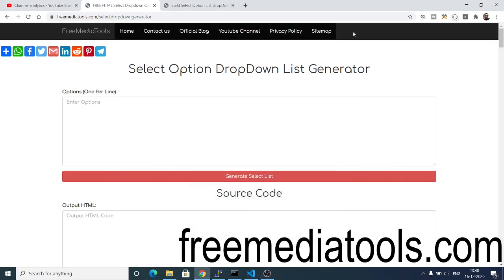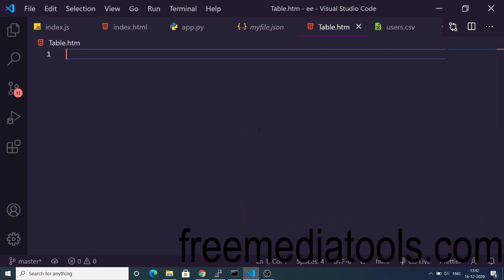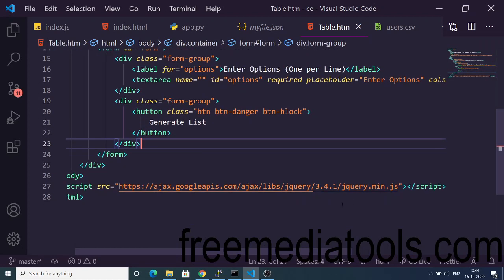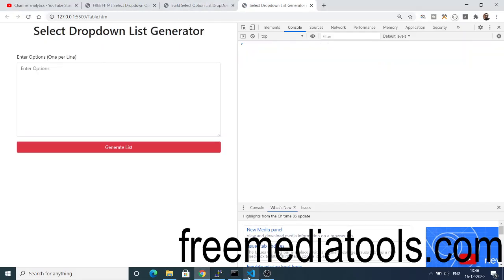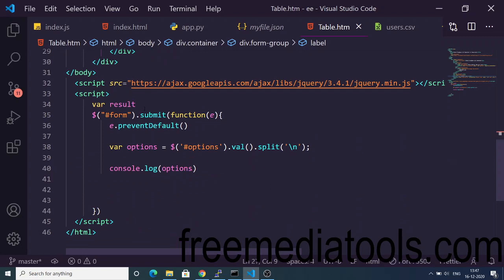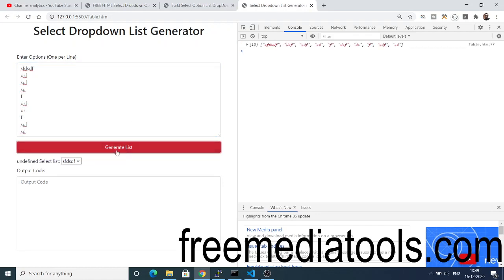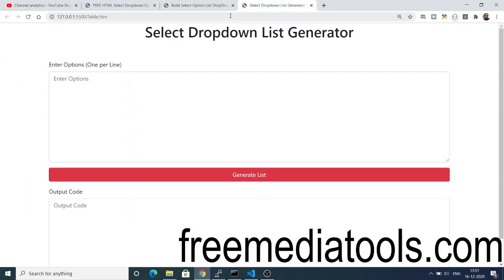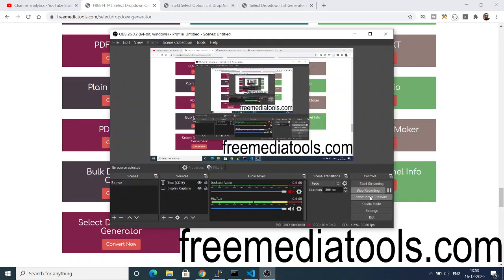Build Select Option List DropDown Generator with HTML Source Code in Javascript Full Project